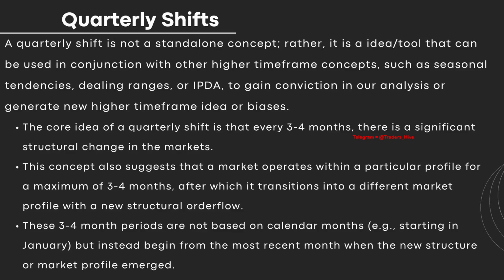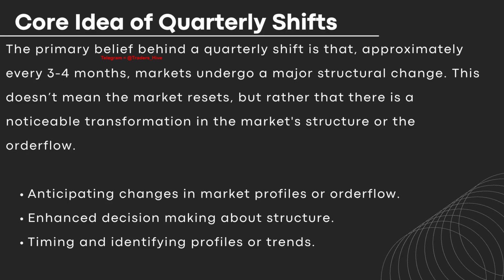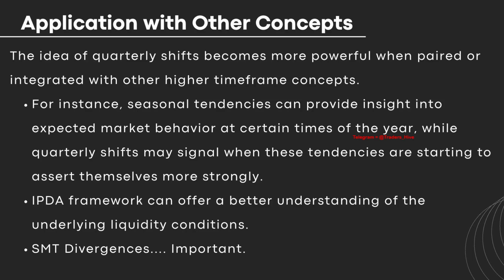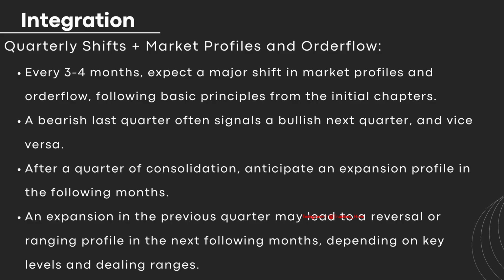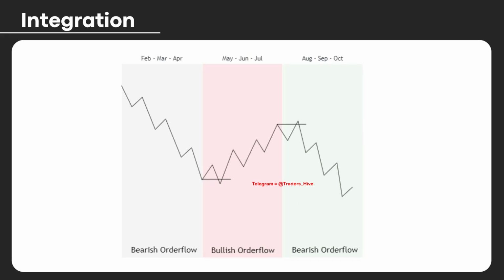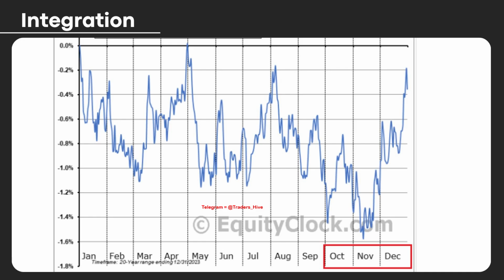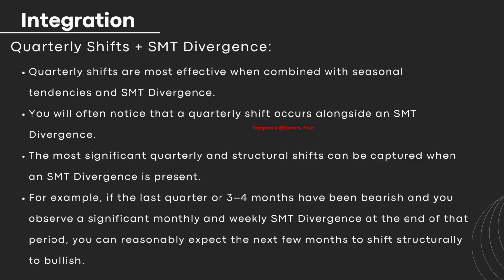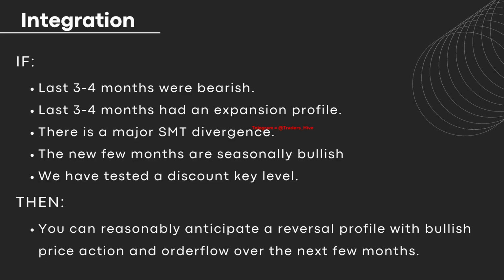CRT by Sham (CPI) Chapter 15 & 16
Quarterly Shifts